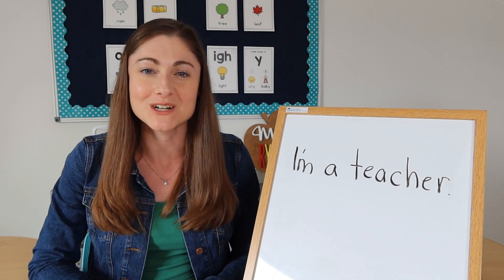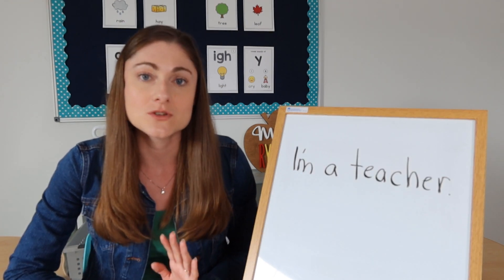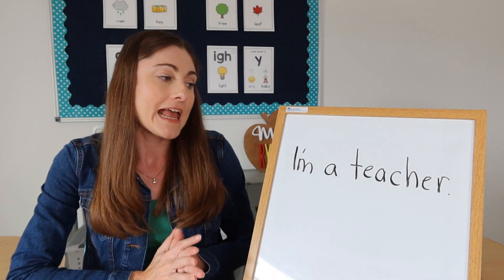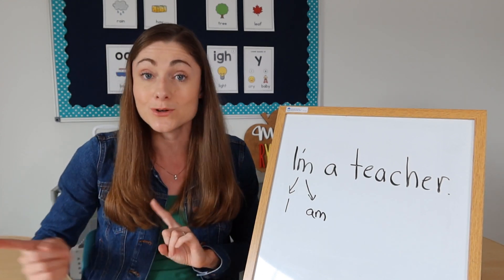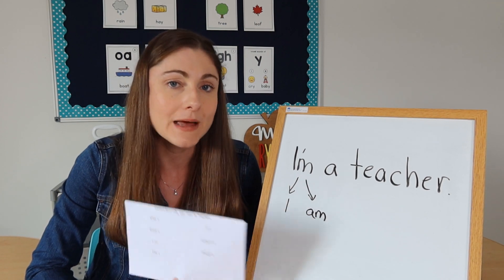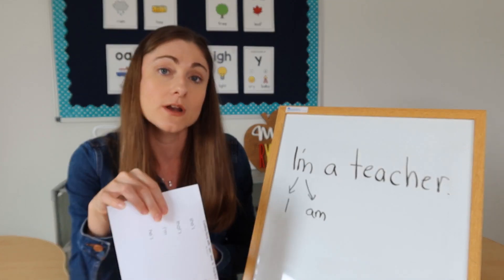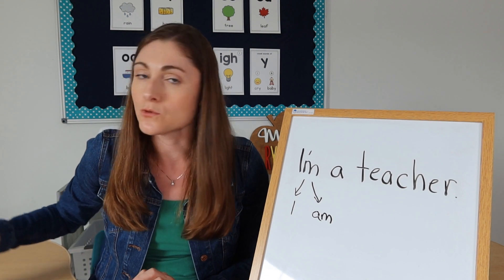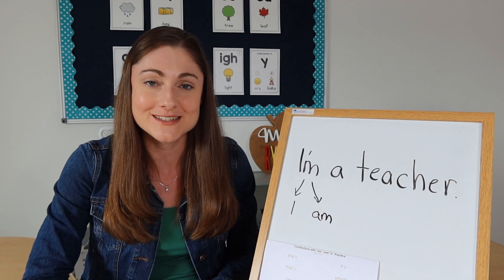How to Teach Contractions to First Graders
We all know that students use contractions in their every day talking, so why is it so hard to teach students about reading and writing contractions? In this video, I’ll model a lesson on how I teach contractions to first grade students.